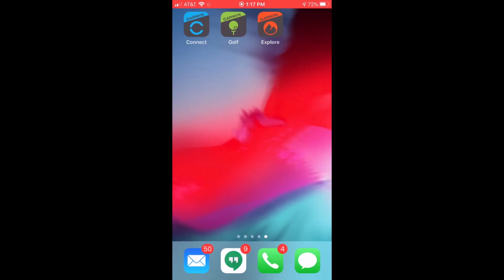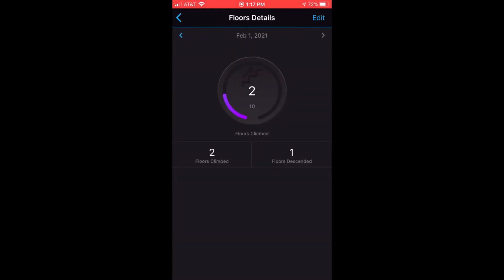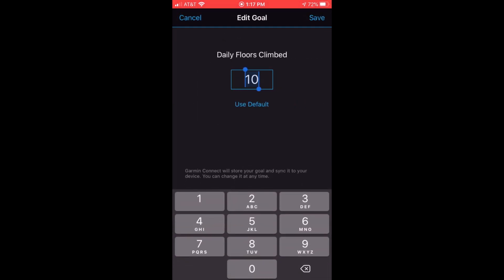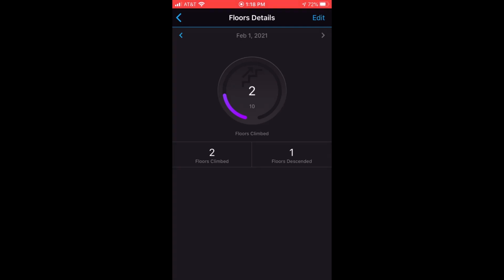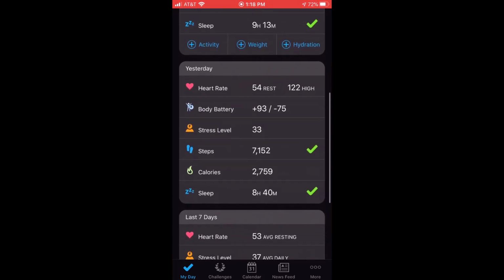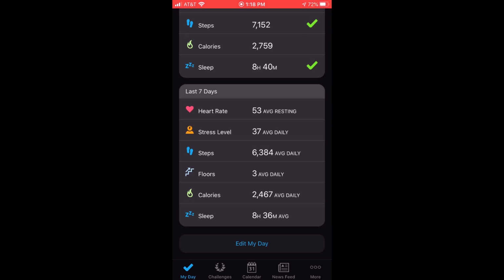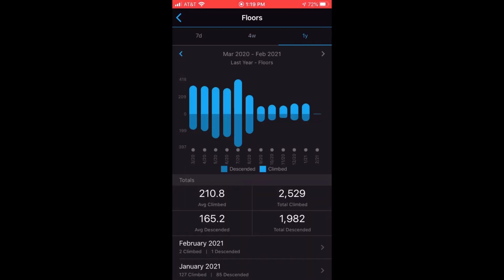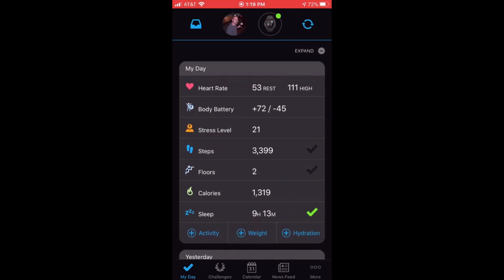Garmin Instinct - Tracking Floors Climbed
How to track and review your floors climbed on the Garmin Instinct.  This video covers adding the information as a data element as well as using the widget and Garmin Connect.